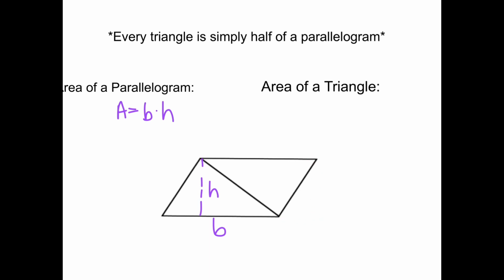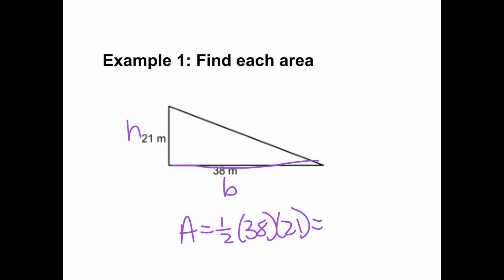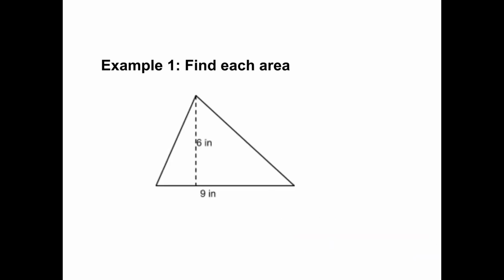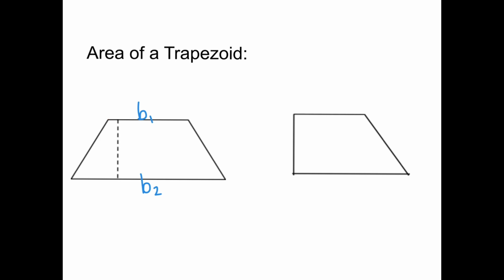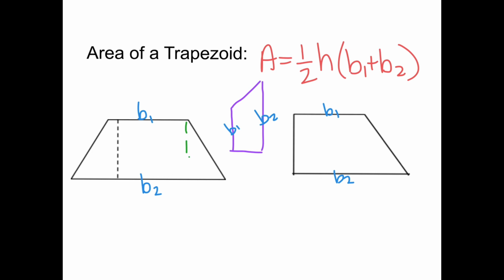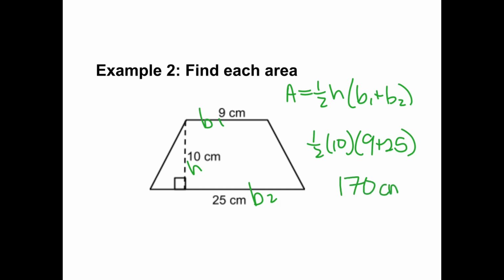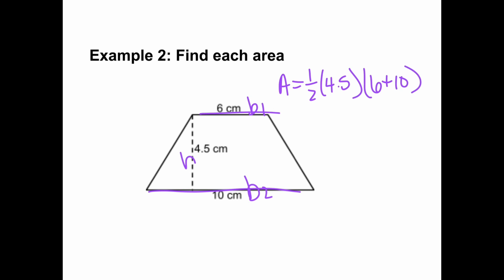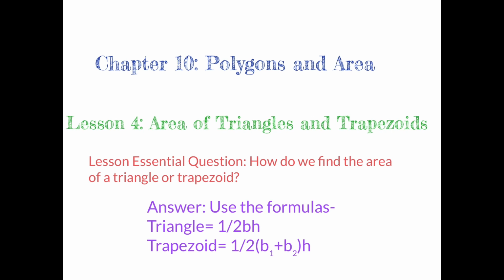Geo Ch 10L4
Area of triangles and trapezoids